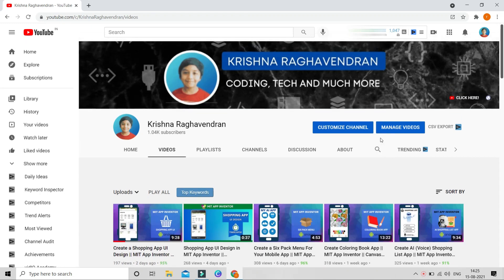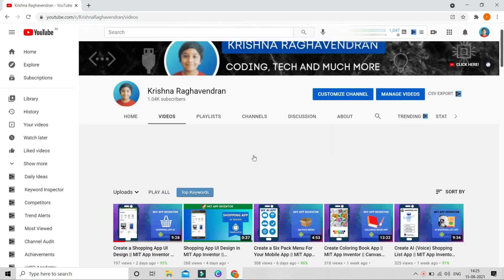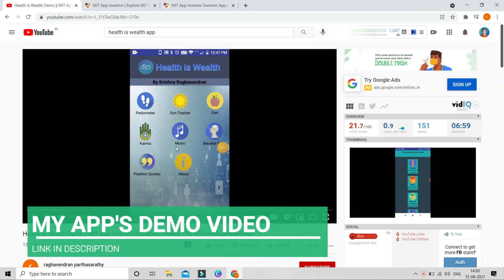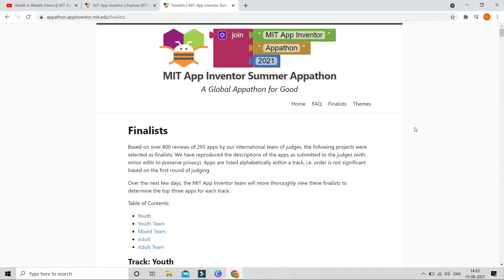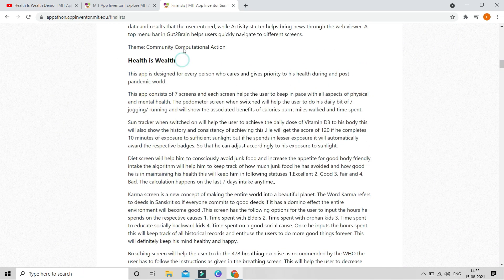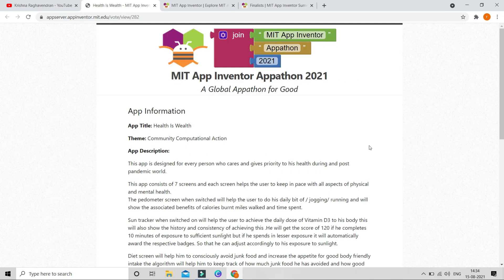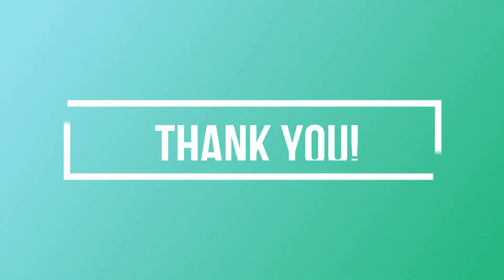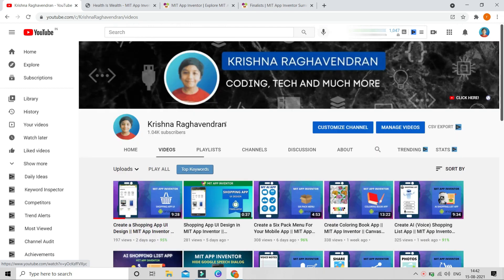MIT App Inventor Appathon 2021 || Health is Wealth App || Finalist App || By Krishna Raghavendran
This video is about my app submission (Health is Wealth App) for the MIT App Inventor Summer Appathon 2021. This mobile app is the Finalist for the Youth Track in the Appathon 2021

I would be glad if you could vote the Health is Wealth App